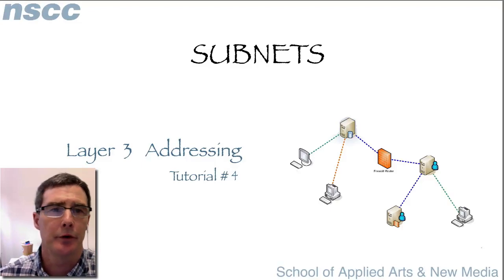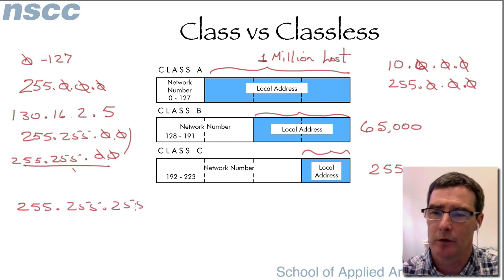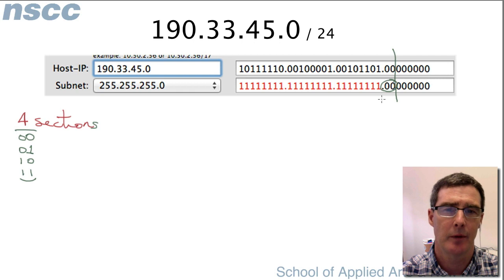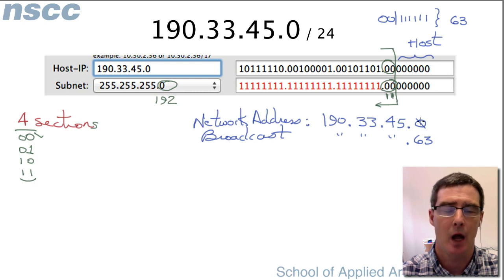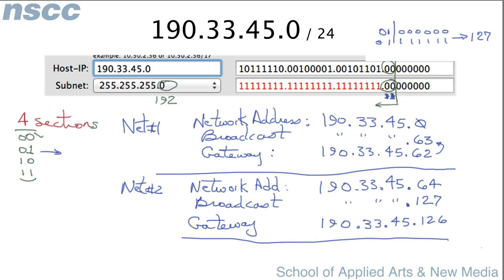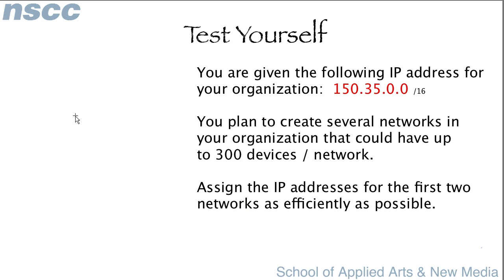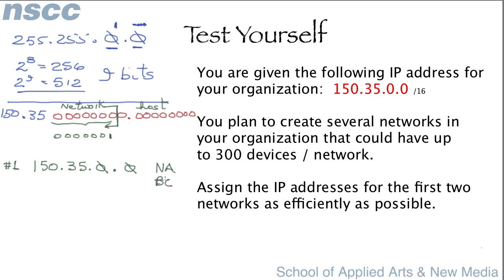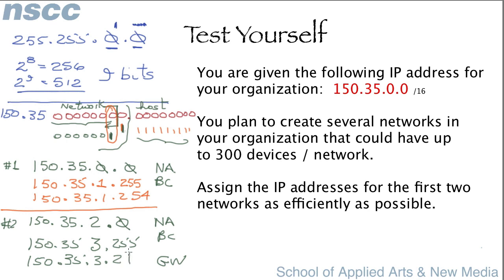IPv4 Layer 3: #4 What is a subnet and why use it?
This video describes "class" and "classless" IPv4 subnets. Subnets are necessary to allow organizations to partition their network to limit broadcast traffic and for added security. Anyone working in the data networking profession must have a solid understanding of how subnetting works and how to implement subnets.